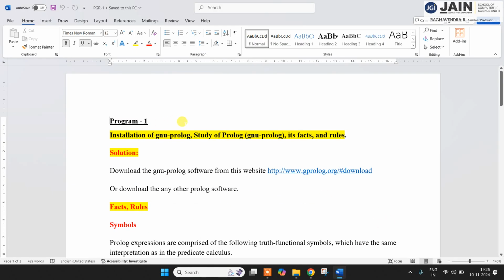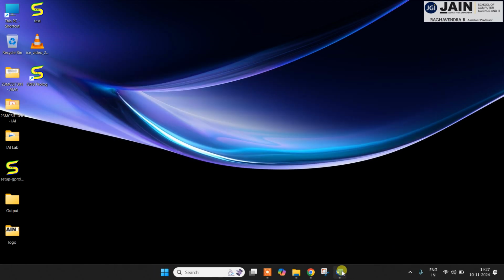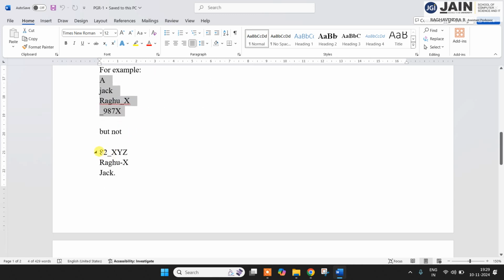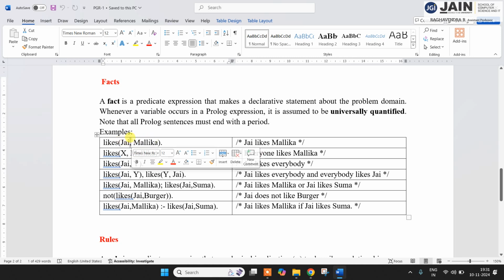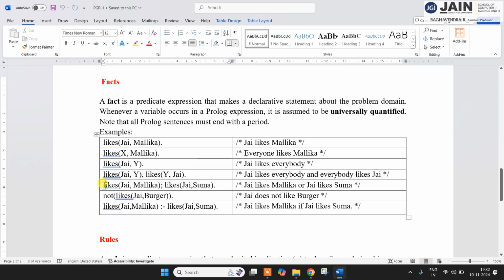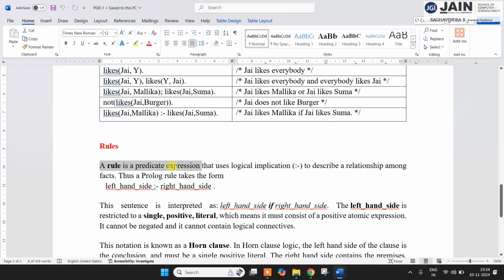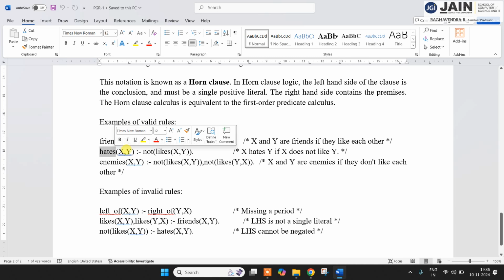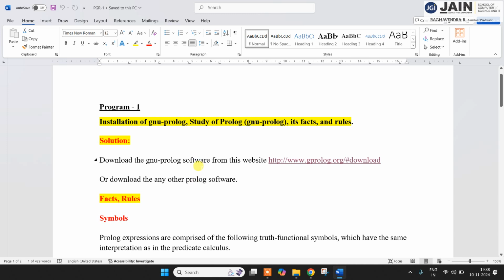Installation of gnu-prolog, Study of Prolog (gnu-prolog), its facts, and rules.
Topic Discussed
1. GNU-PROLOG Installation
2. Symbols
3. Variables
4. Facts
5. Rules